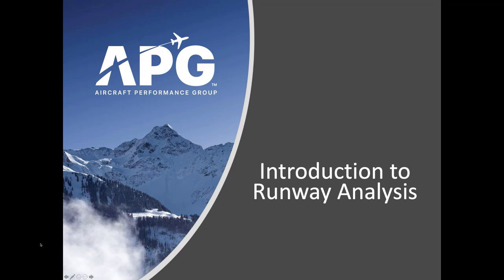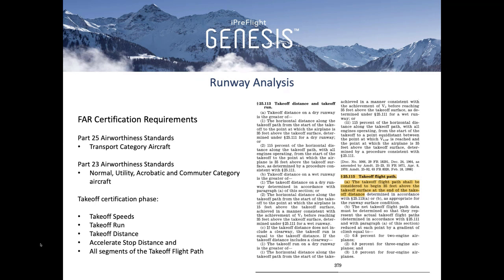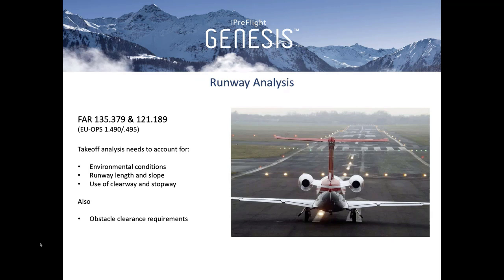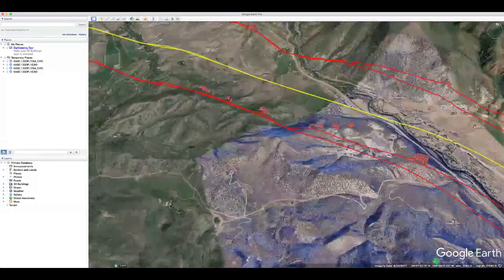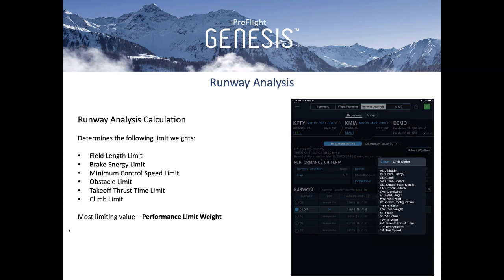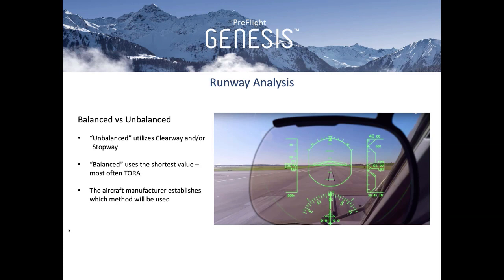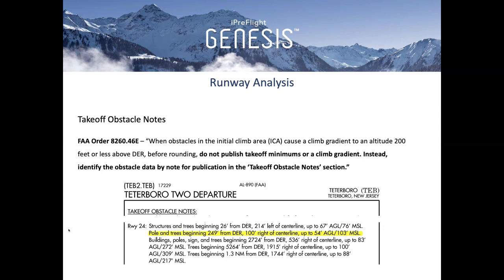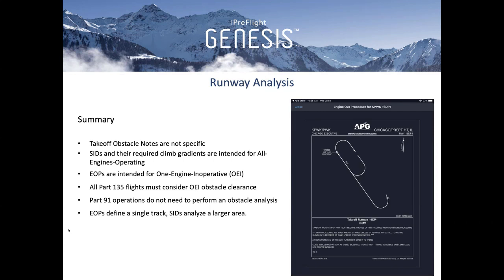Introduction to Runway Analysis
Does Runway Analysis meet SID climb gradient requirements? If I operate Part 91, do I need to perform a Runway Analysis? Janelle Chavez, Director of Client Support, answers these questions and more in our back-to-basics webinar on Runway Analysis.